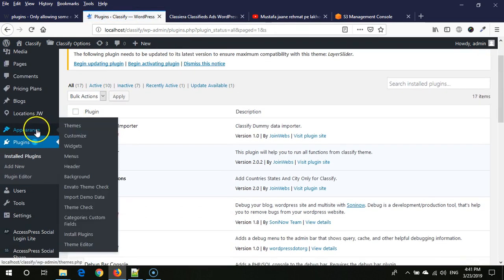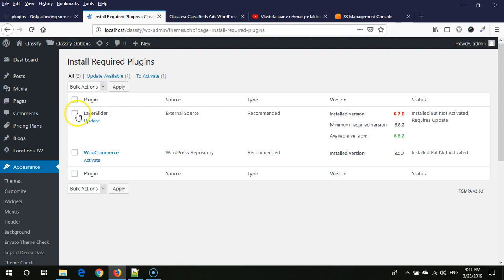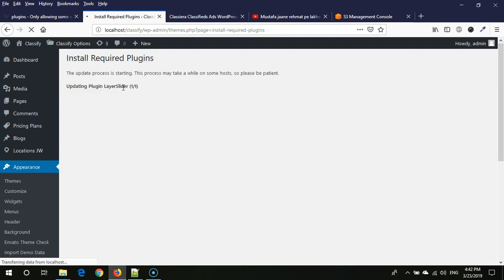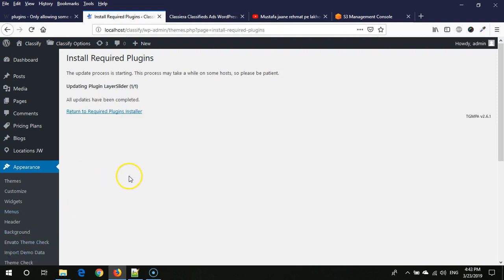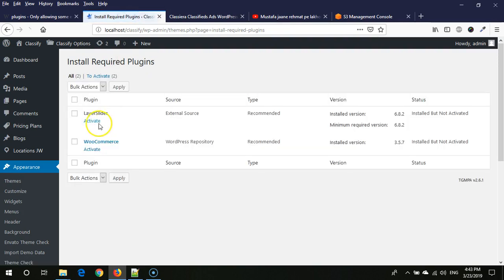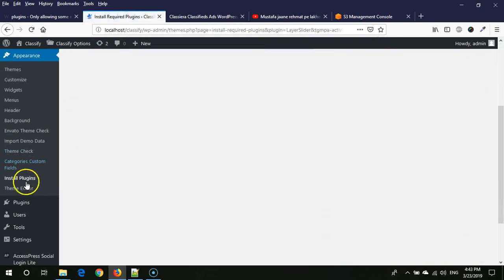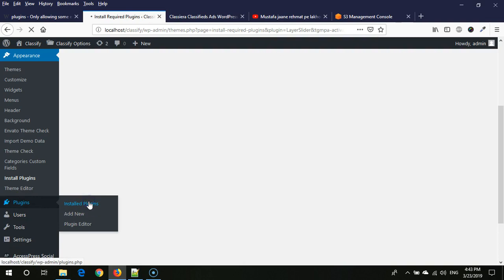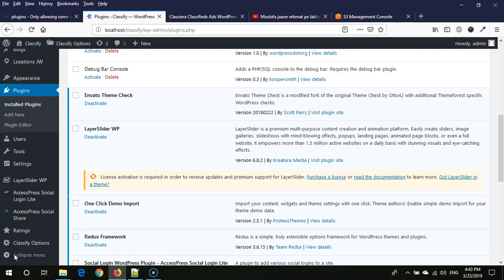How to update LayerSlider WP plugin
How to update LayerSlider WP Plugin in Classiera?
How to update LayerSlider WP Plugin in beTube?
How to update LayerSlider WP Plugin in Classify?